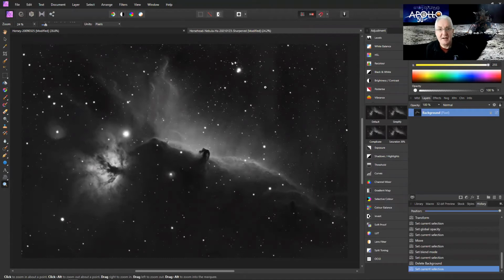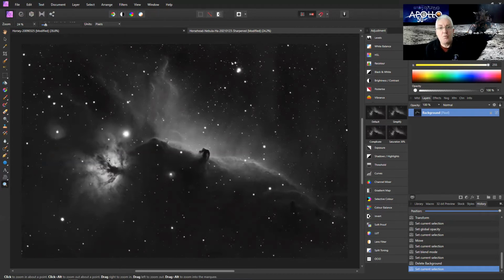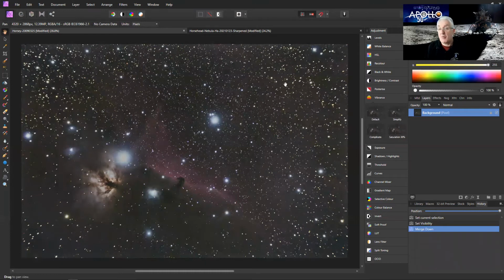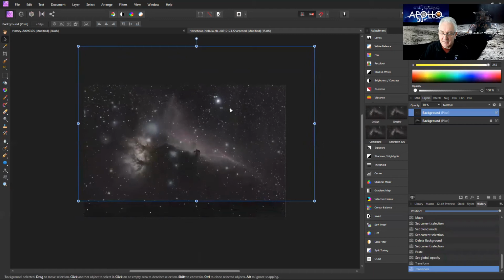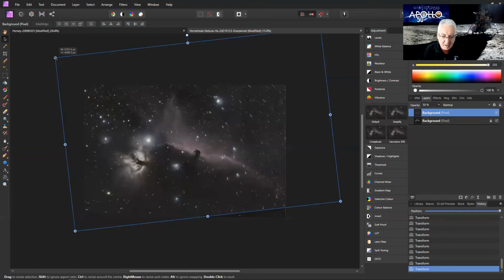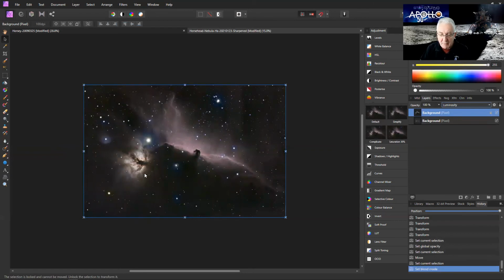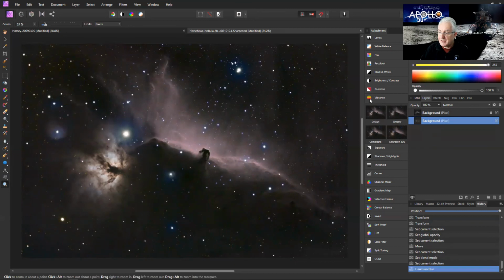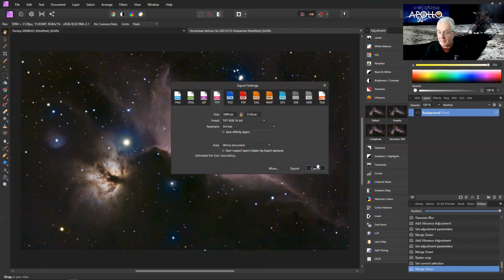Adding colour data to mono images using Affinity Photo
In this video I show you a method of adding colour data from a different image to a monochrome image using affinity Photo. It definitely isn't the only way to achieve this, but it works for me.

The recently added Align using Stars tool works really well since it has been introduced into AP.
But it does not like the bloated stars in my colour image and struggles to align the stars for these two images.